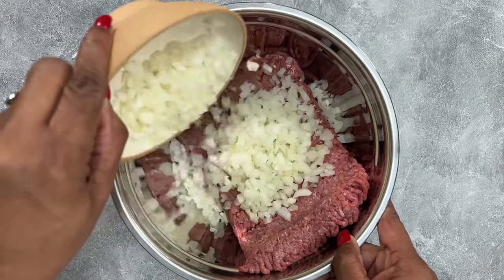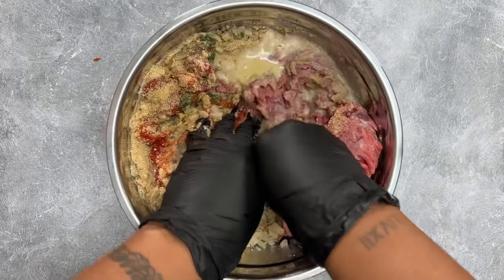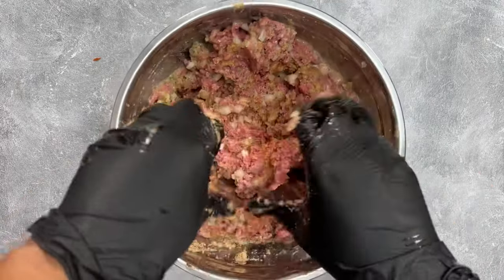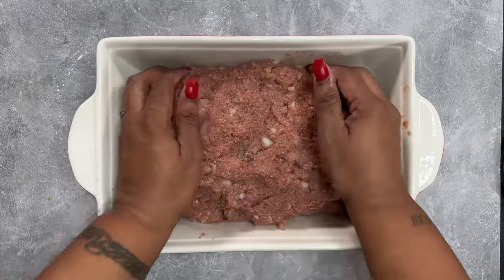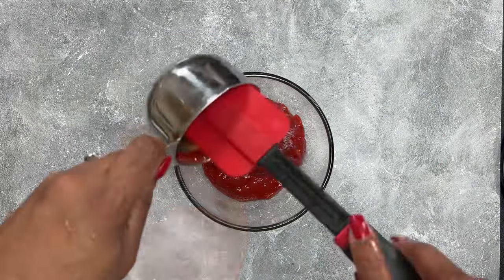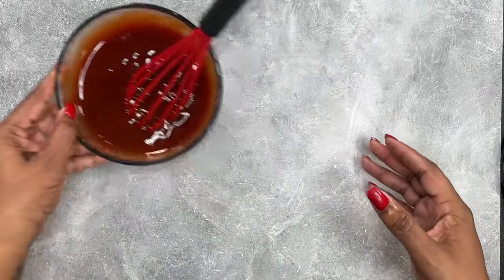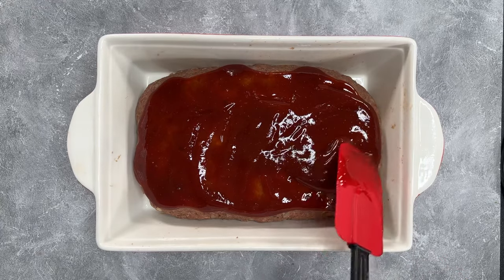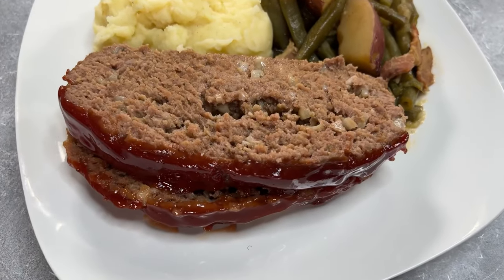COOKMAS DAY 1 | THE JUICIEST MEATLOAF RECIPE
Meatloaf:
2lbs lean ground beef
1 onion (diced)
2 eggs (scramble before adding)
1 cup Italian breadcrumbs
1 cup milk
3 tablespoons ketchup
1 tablespoon Worcestershire
1 tablespoon seasoned salt
1 tablespoon onion powder
1 tablespoon parsley
1 teaspoon garlic powder
1 teaspoon salt
1 teaspoon black pepper

Glaze:
1 cup ketchup
5 tablespoon brown sugar (start with 3, taste and add more as needed)
1 tablespoon maple syrup
1 teaspoon red wine vinegar

PURCHASE MY NEW HARDCOVER COOKBOOK AT THE LINK BELOW, 50 FULL RECIPES!

Hint of Soul
3801 S. Central Ave.